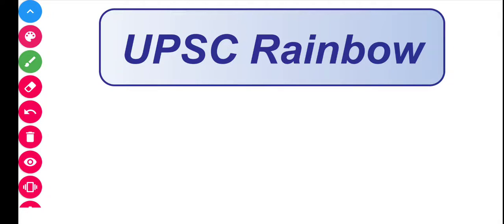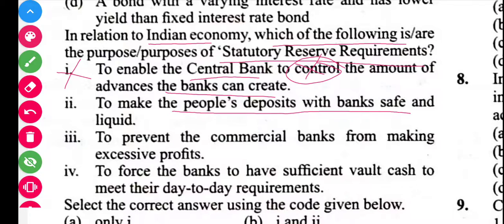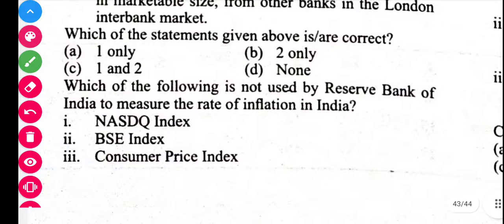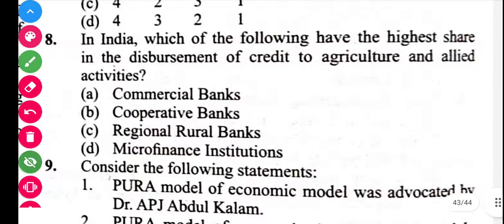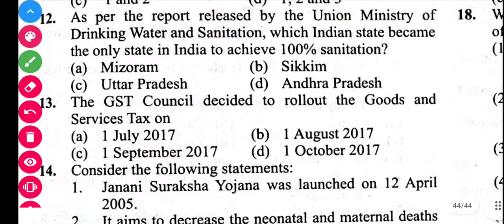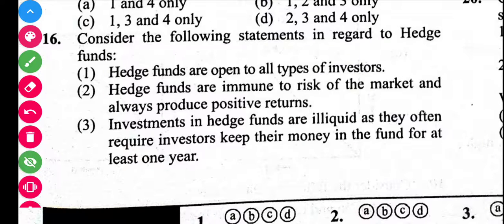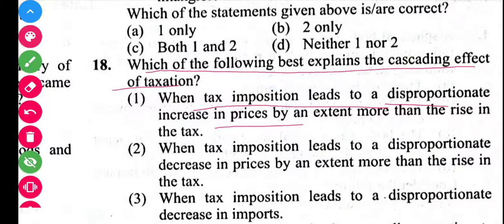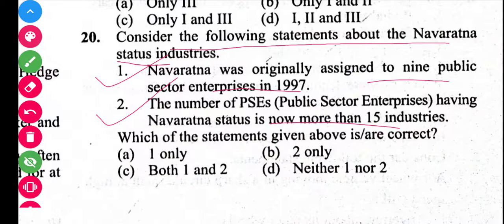Topic- Section test of Economy, Basic UPSC Prelims questions, subject- Economy.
Section test of Economy, Basic UPSC Prelims questions, Indian economy.